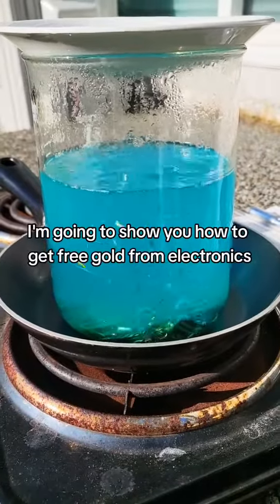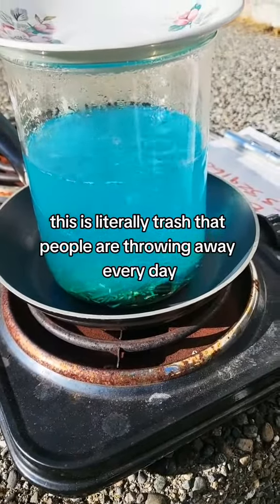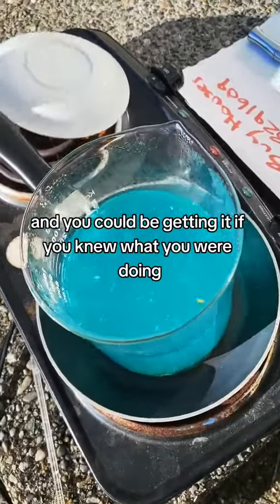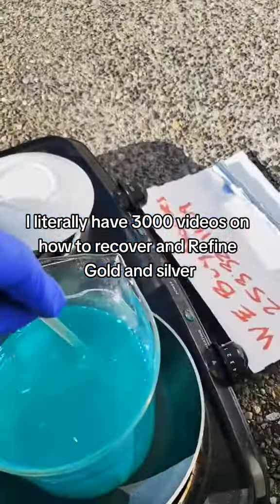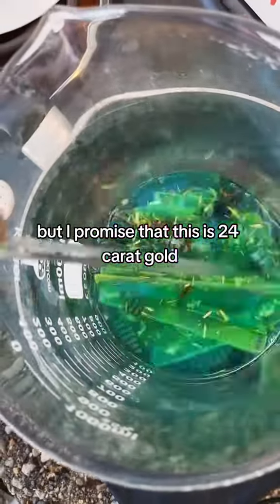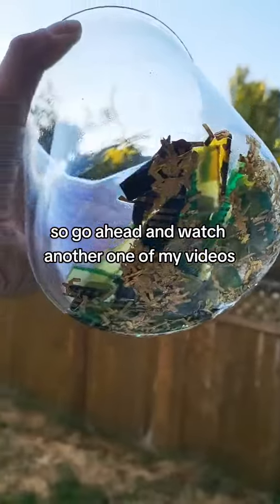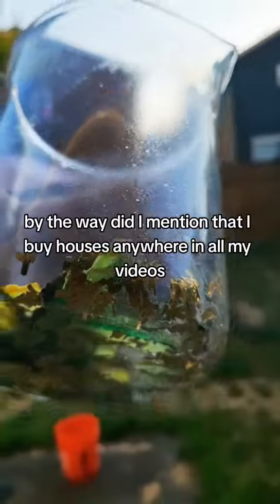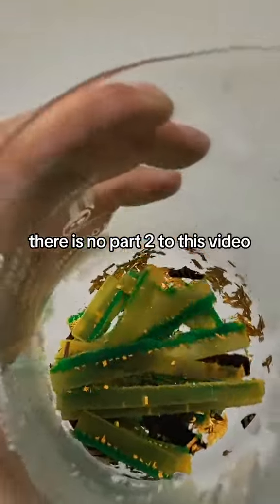heres the 24k gold proof